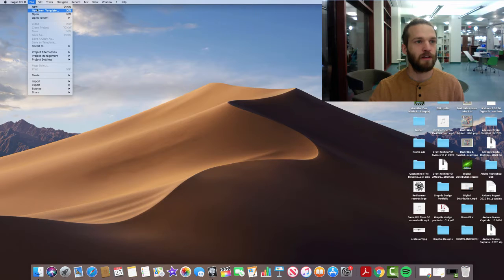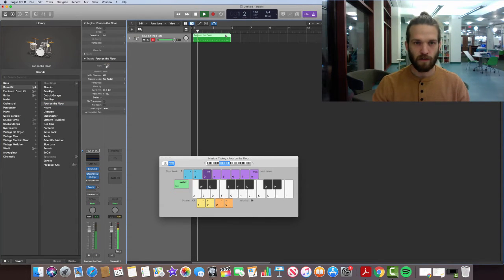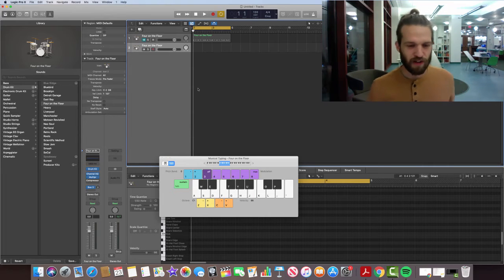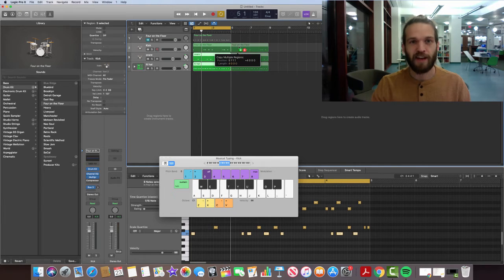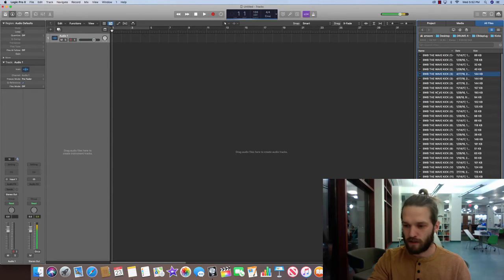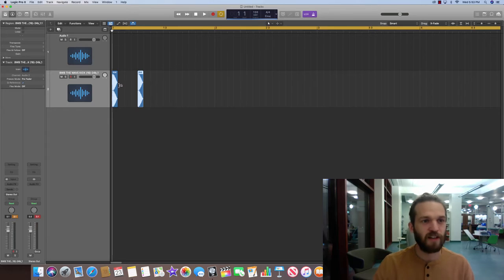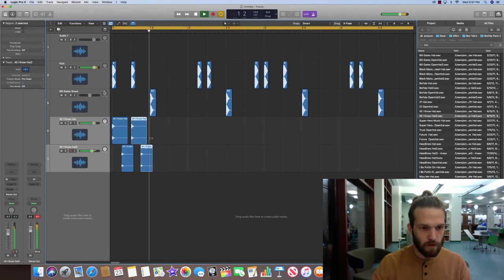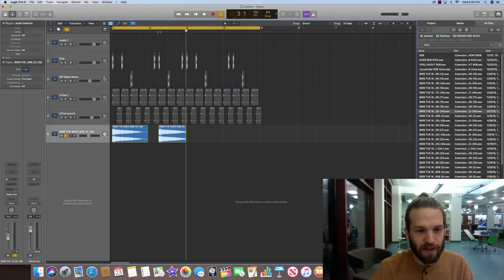Digital Media Lab: How To Program Drums in Logic Pro X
In this Digital Media Lab lesson, Andrew goes over the fundamentals of programming drums in Logic Pro using both MIDI and audio samples.